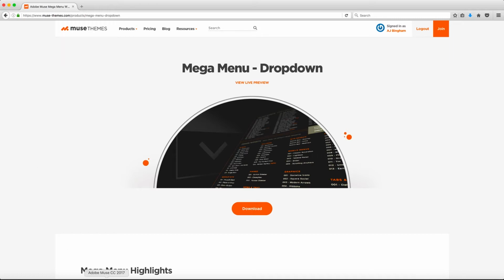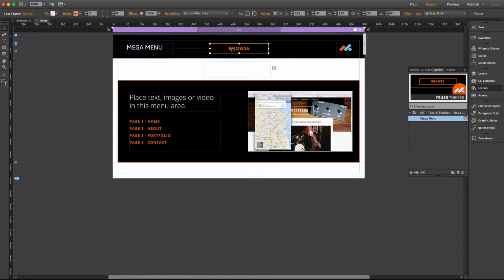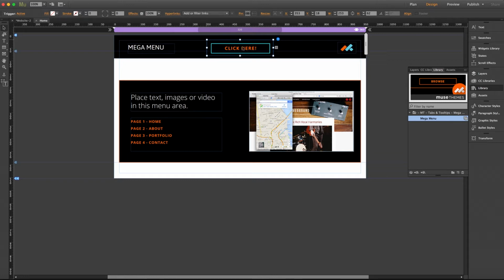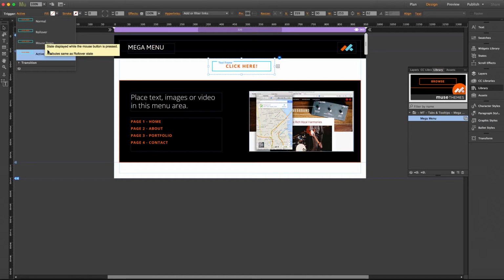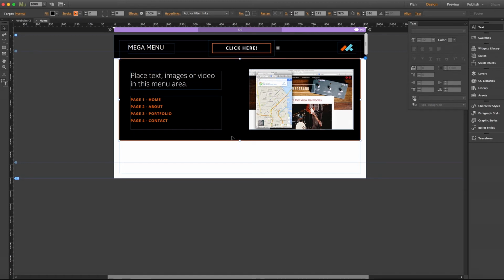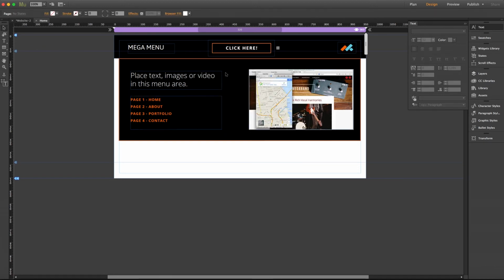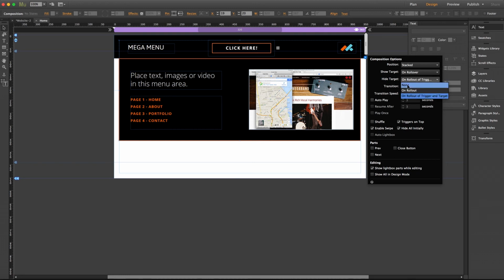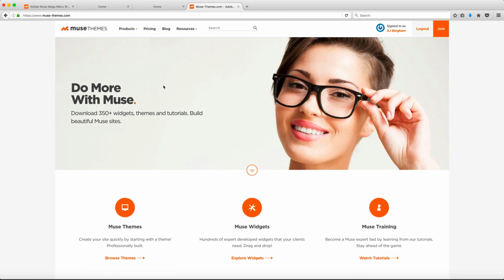Mega Menu - Dropdown | Tutorial by MuseThemes.com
Showcase multiple categories or products in your drop down menu. By extending the number of options and efficiently organizing your menu, this powerful composition widget will streamline navigation and save your customers' time.